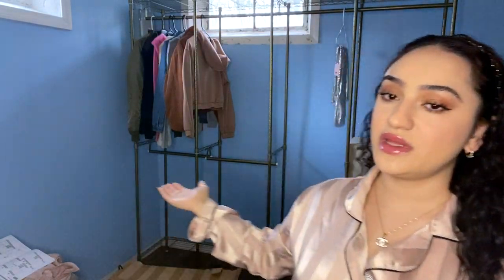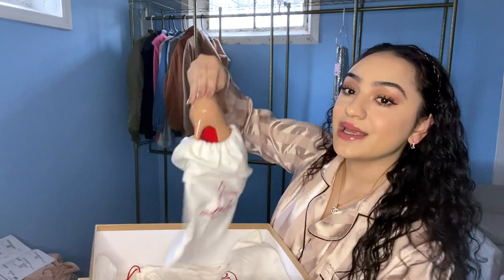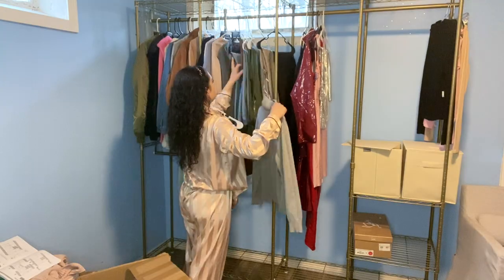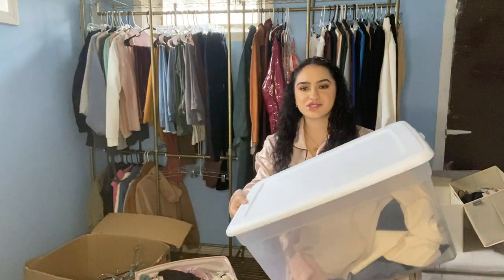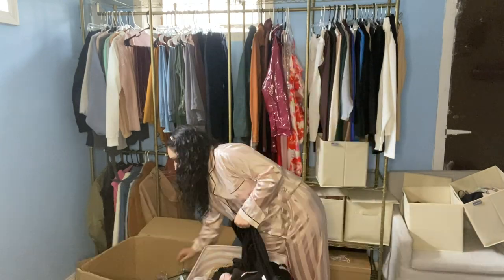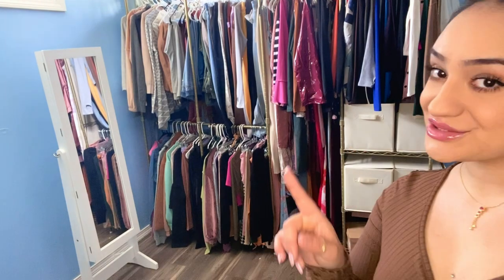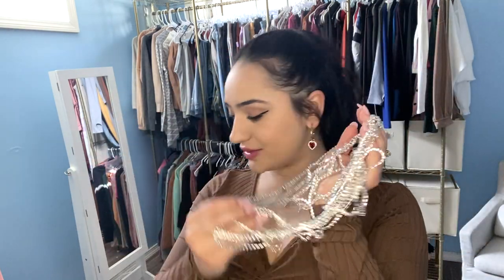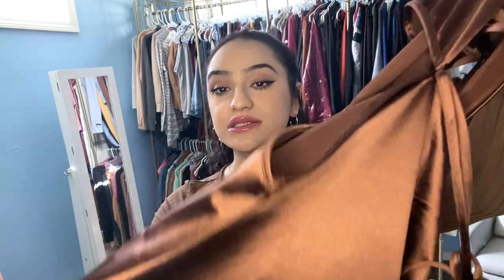Set up my CLOSET with me— Walk in Closet + Clothes, Organizing, & Unboxing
Thumbs up for closet cleaning!

Welcome back ✨

Today’s video features a stand up closet & lots of clothes.

Best,
Alexis